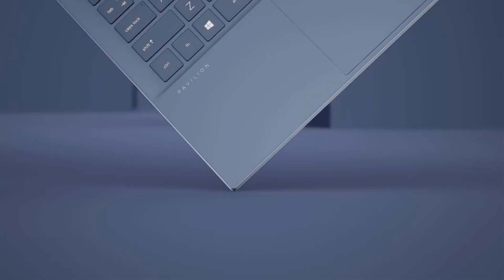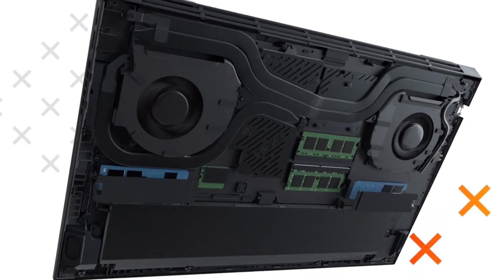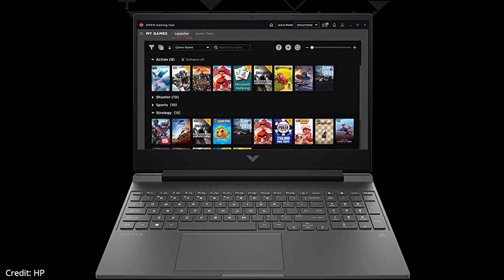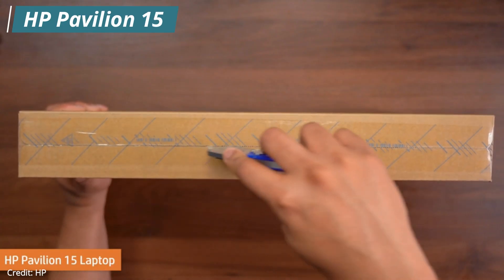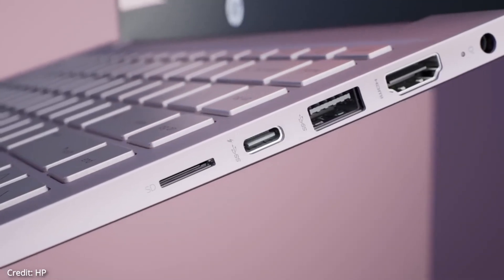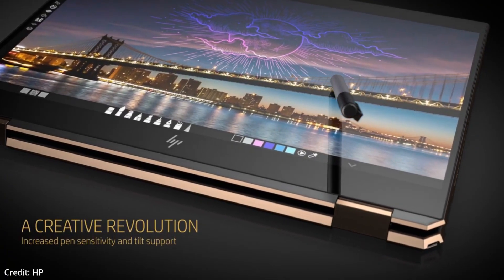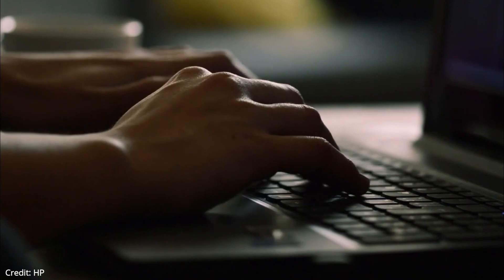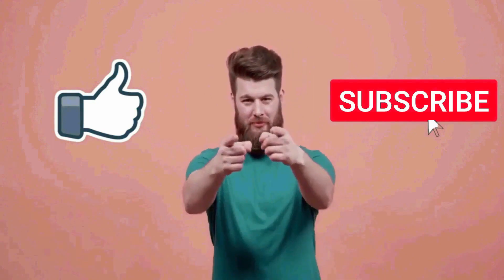Top 5 Best HP Laptops of 2024 | Best HP Laptop (2024)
Top 5 Best HP Laptops of 2023 | Best HP Laptop (2023)

HP OMEN 17

HP Victus 15

HP Pavilion 15

HP Envy x360

HP Pavilion Plus 14